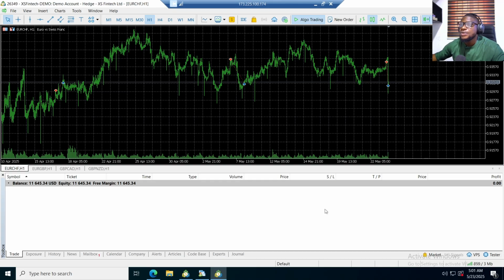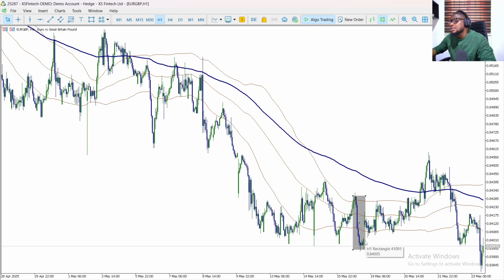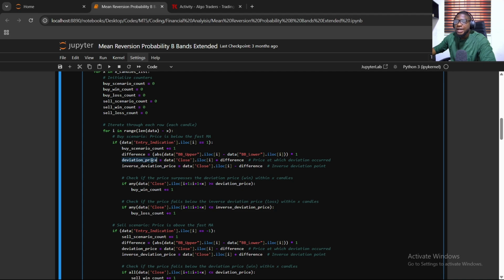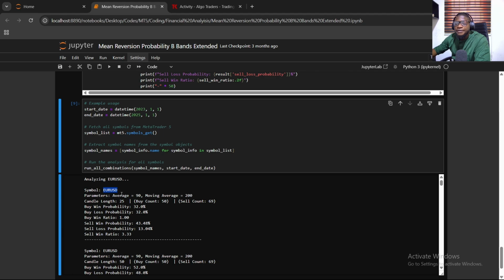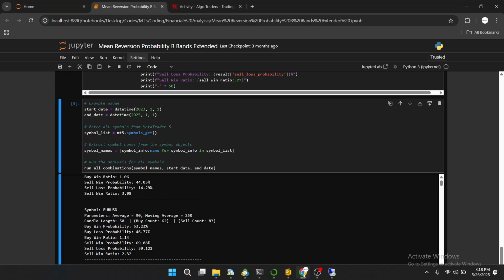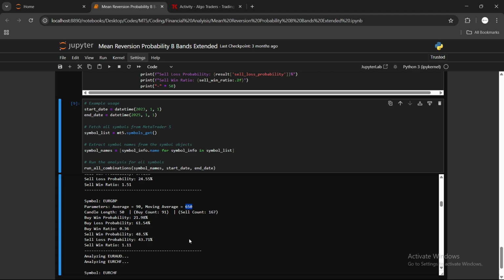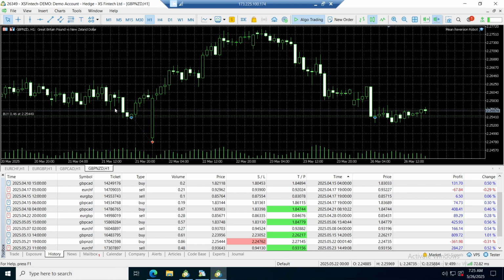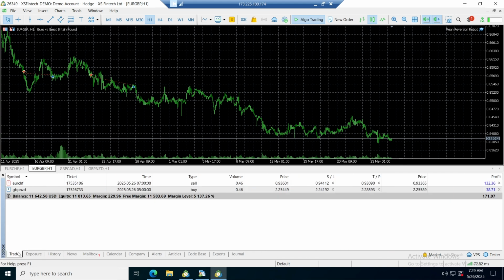Must Watch!! Best Mean Reversion/Breakout Trading Strategy